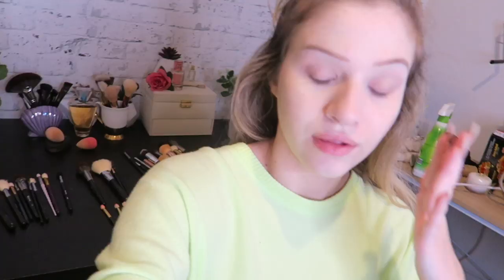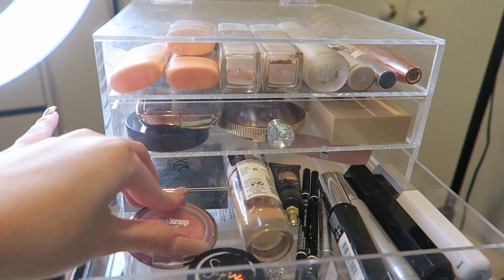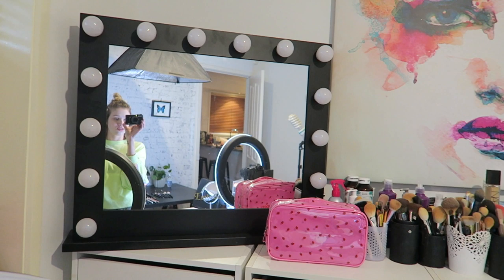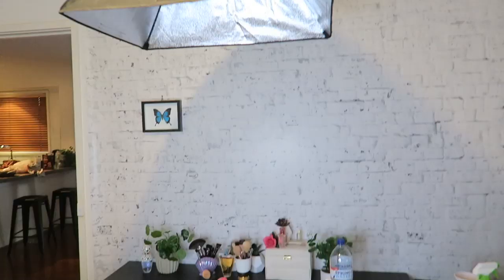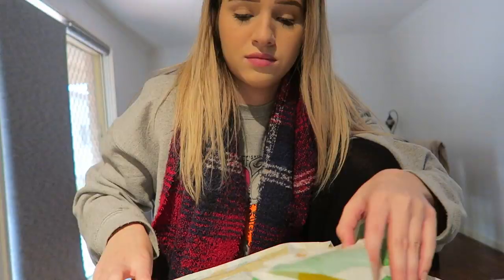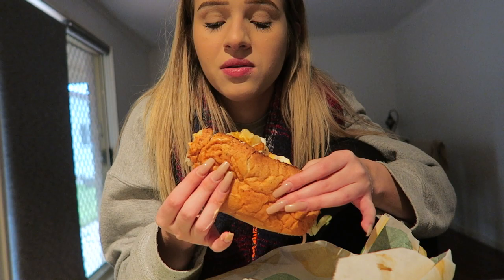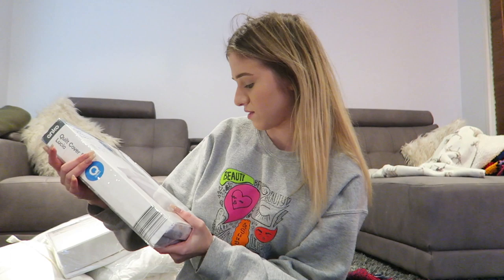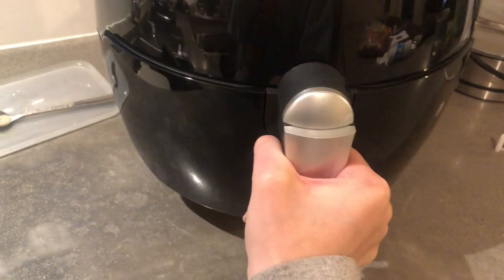Mini Beauty Room Tour & Kmart Haul Vlog! I'm Starting A Nail Course?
Please enjoy this random Vlog! I show you a quick overview of my beauty room and filming set up. Also include a little Kmart haul and talk about the course I'm starting very soon!